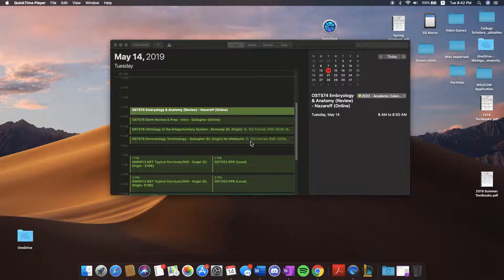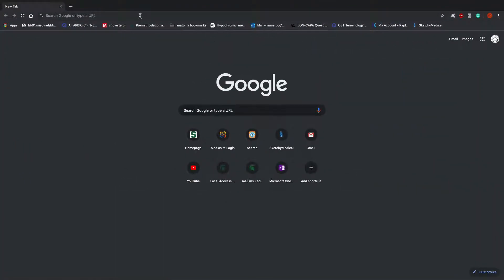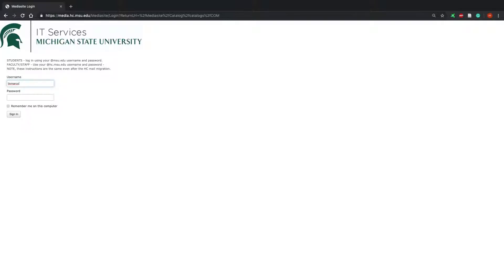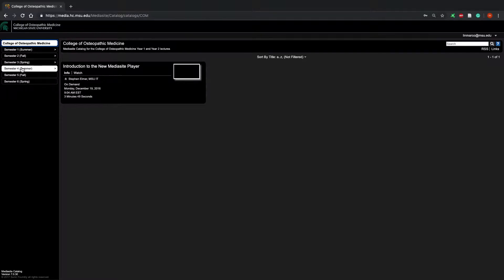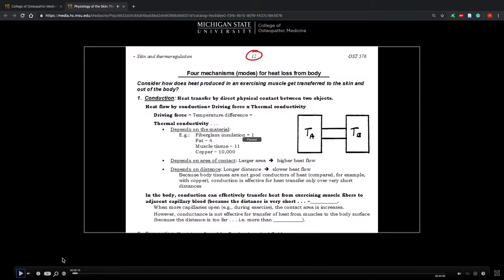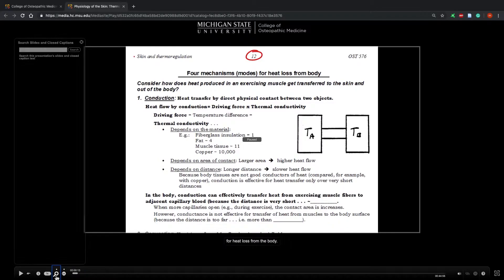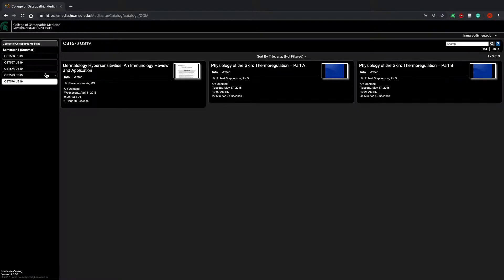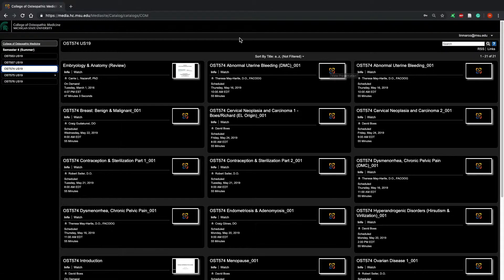Mediasite Final Copy